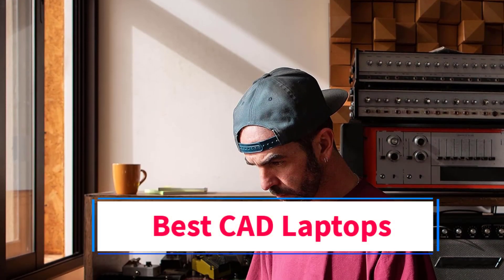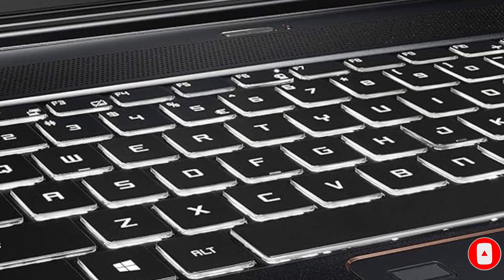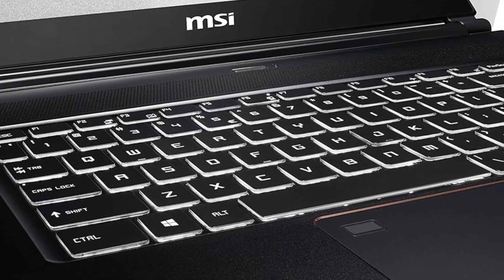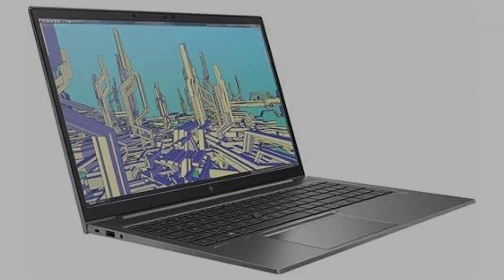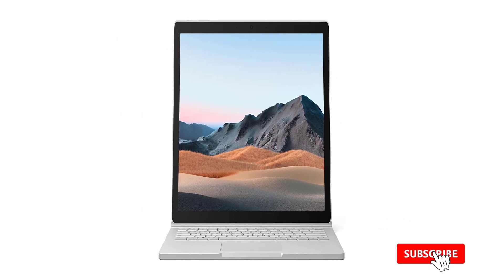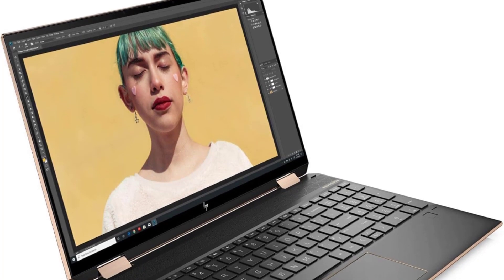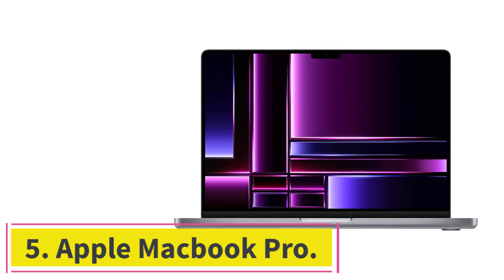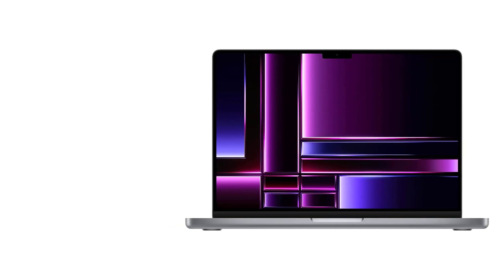✅The Best Laptop for CAD and AutoCAD - Best Laptops for AutoCAD and Solidworks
1. MSI WS65 Workstation Laptop.

2. HP Zbook G7 Workstation.

3. Microsoft Surface Book.

4. HP Spectre x360 Mobile Workstation.

5. Apple Macbook Pro.

In this video, we listed the Best Laptop for CAD that are available on the market for their true quality, actually, I tried to make the list based on their popularity quality-price durability user opinions and more.